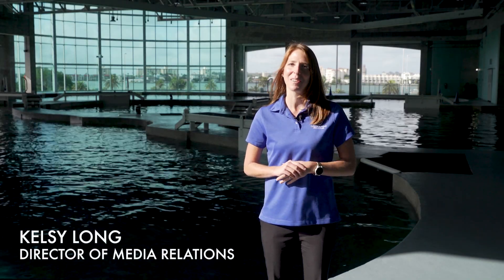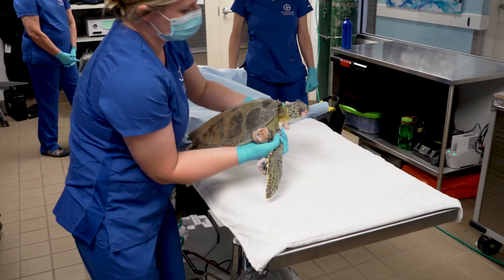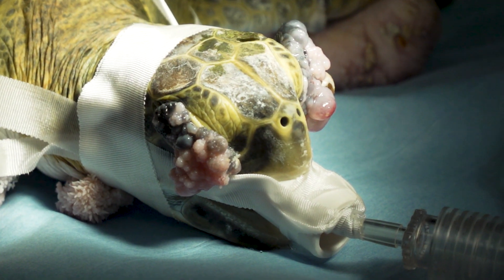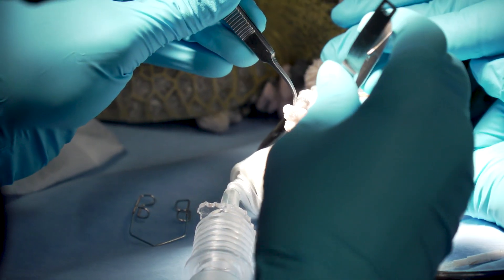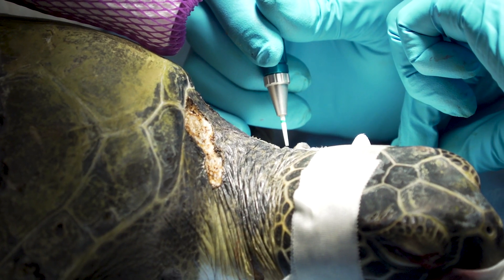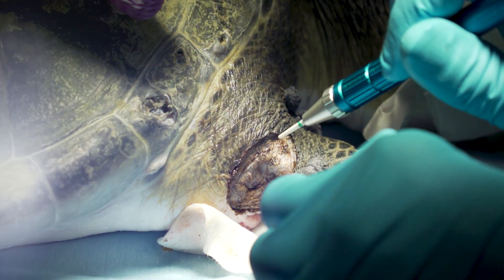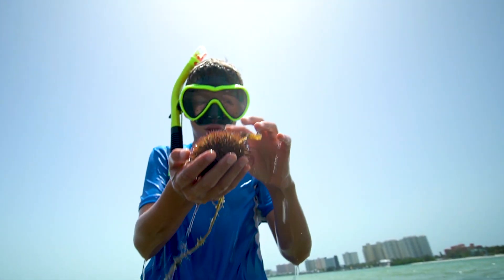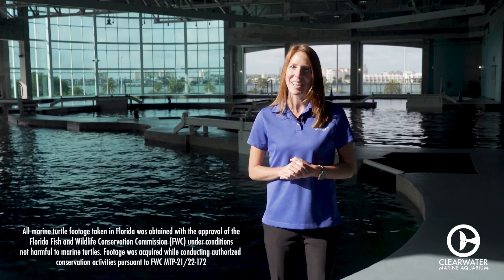CMA News Minute: Ep.5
The latest edition of the CMA News Minute is out! Learn more about our research partnership with Eckerd College, how we are performing life-saving surgeries on rehabilitating sea turtles, and the summer camps we have available both on-site and online for your future marine biologist.